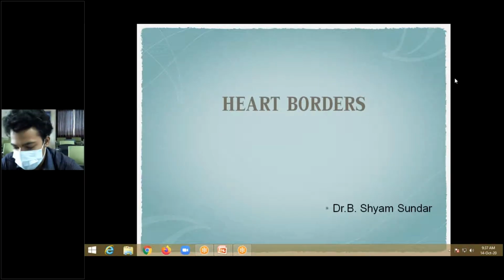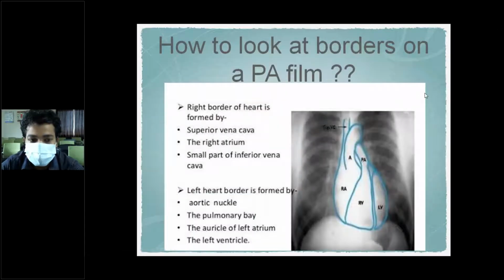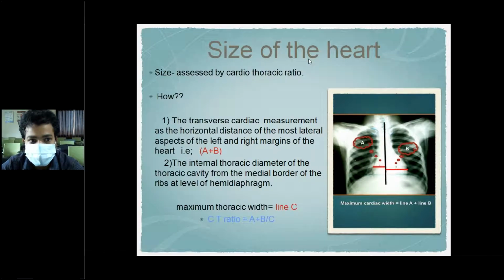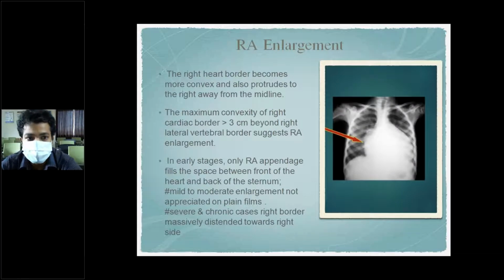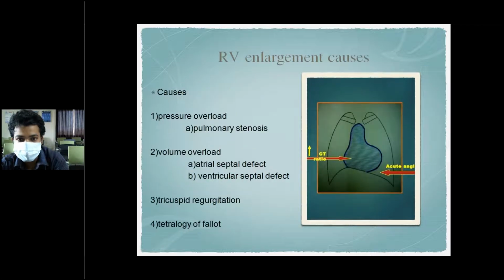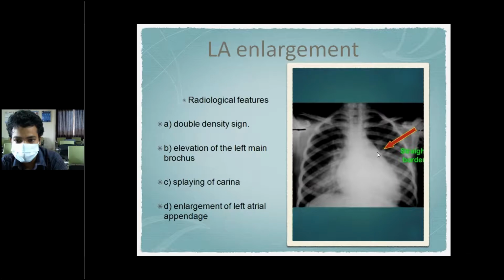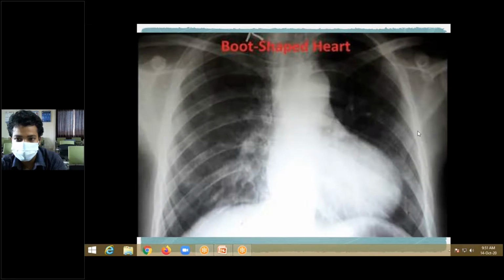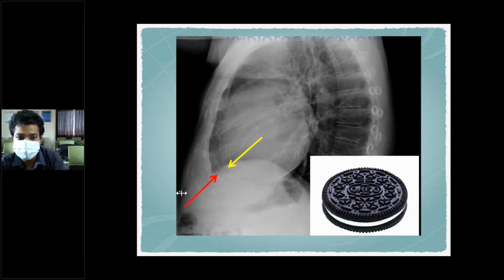A Class On HeartBorders By Dr Shyam,Dept Of Radiology